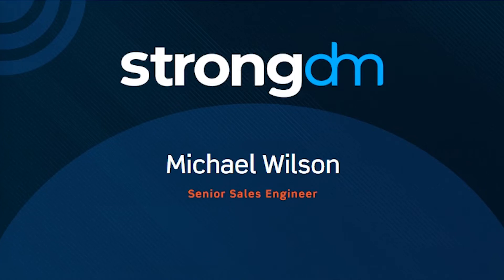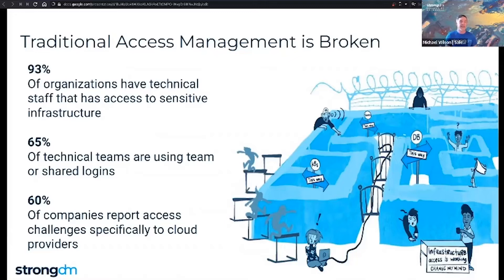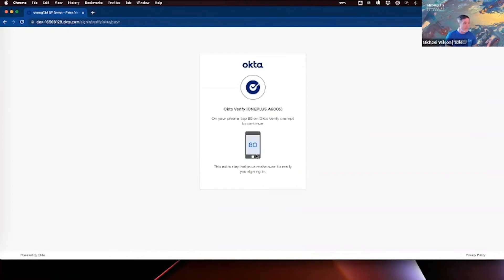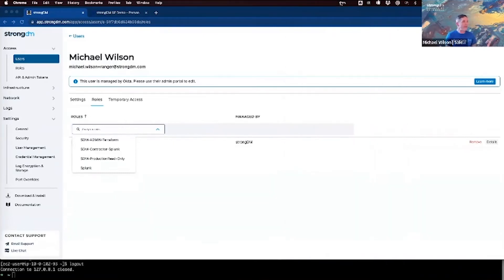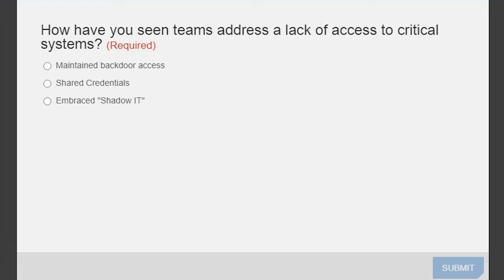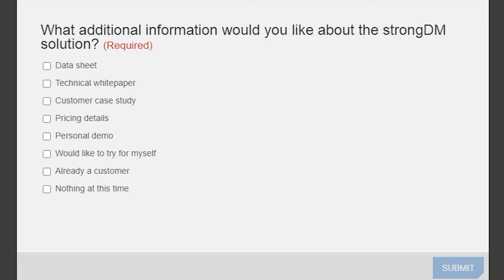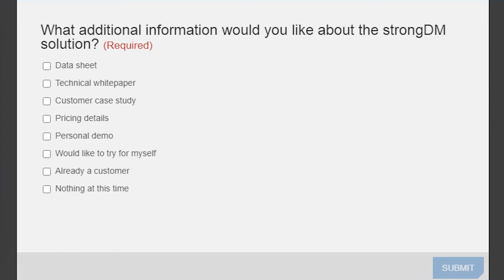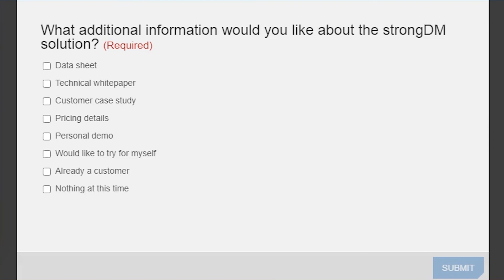Identity Governance, Protection & Administration EcoCast : Rise of the Tech Employee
Identity has emerged as one of the biggest challenges for the IT pro.
As the network perimeter expands to include every user’s laptop, mobile phone and SaaS login, the challenges multiply for enterprises trying to responsibly manage those identities.

Discover the benefits of innovative approaches to identity, and find out how they can help your organization right away!

Knock knock.. Who’s there? Strong.
Strong who? StrongDM!!!

Hi there 👋 (We know… that was a bit of a corny entrance),

We’re StrongDM - Your Partner in Zero Trust Privileged Access.

We’re a Zero Trust privileged access management (PAM) solution that provides policy-based action control for any type of infrastructure. We help security teams stop unsanctioned actions while ensuring continuous compliance.

What are we proud to share?
👉Strong Policy Engine
👉Frustration-Free Access Management
👉Complete Visibility in your Environment
👉Workflows for Just-In-Time Access
👉Dad Jokes 🧑‍💼… like actually

Explore, get to know us, enjoy a laugh, and we’ll chat soon.

In PAM we trust (but not before we verify ;-) )🙏🚀